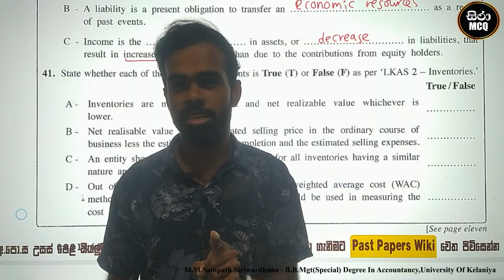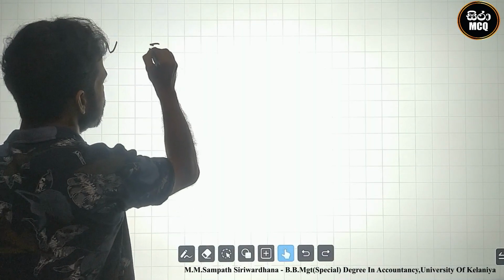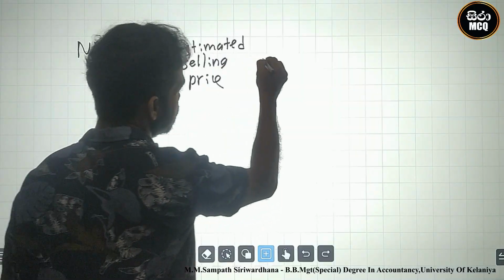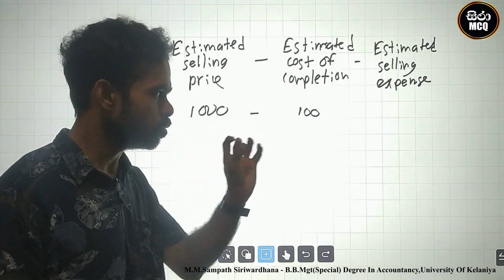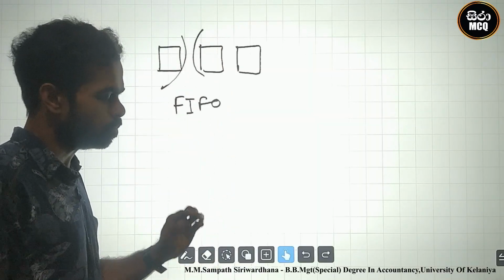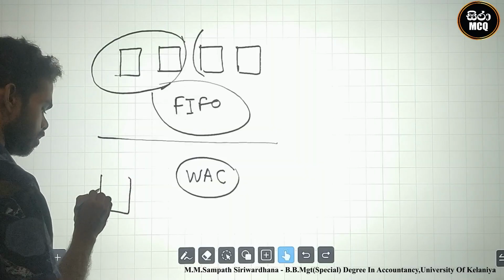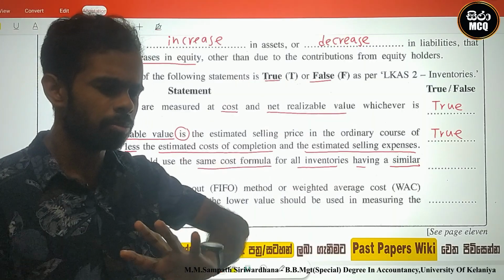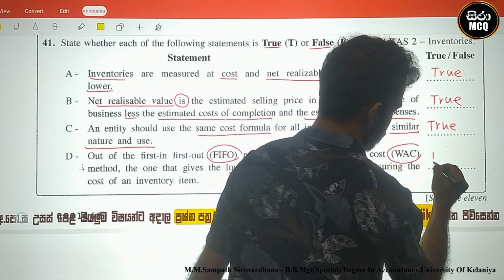MCQ(ENGLISH MEDIUM) 2024 AL ACCOUNTING PAPER - QUES NO 41